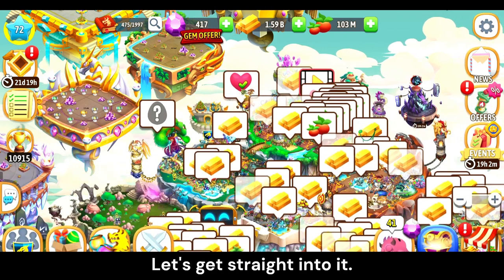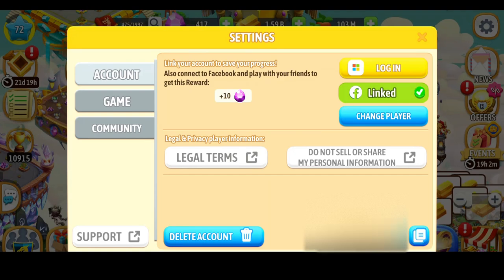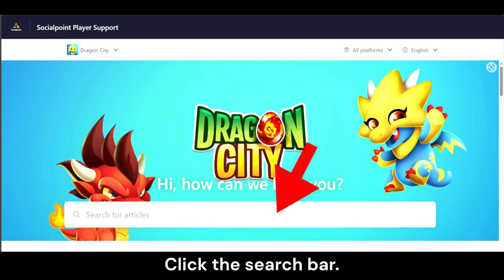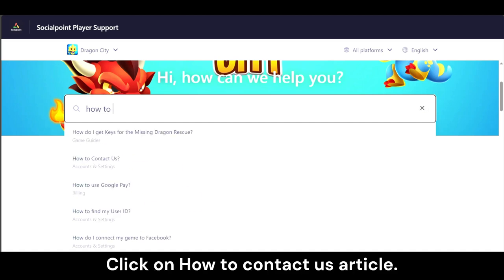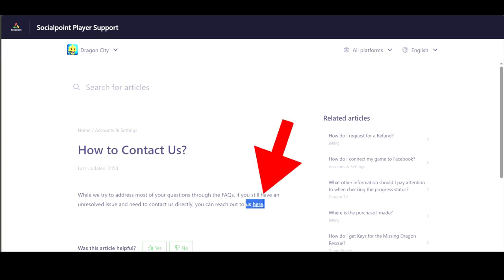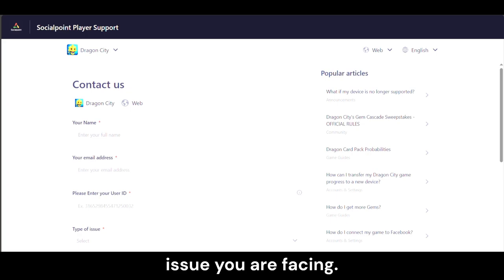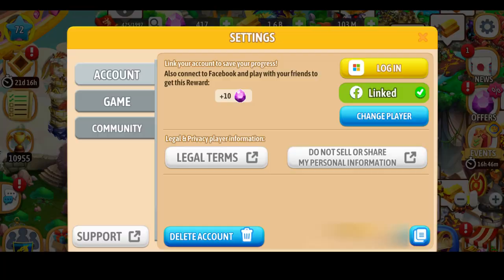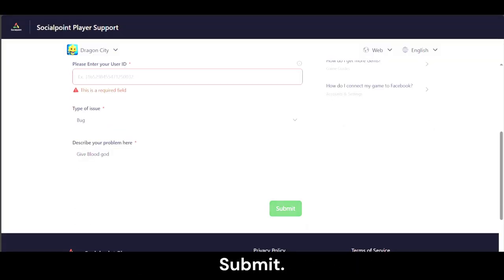Easily report your Issues | Dragon City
I make gameplay videos of different games.
Comment Down👇 your suggestions on any Game I should try